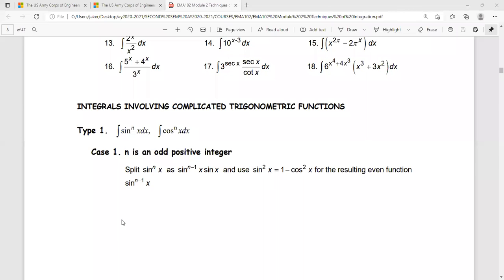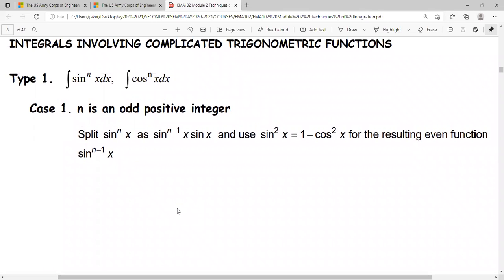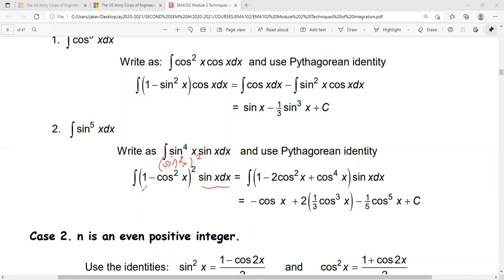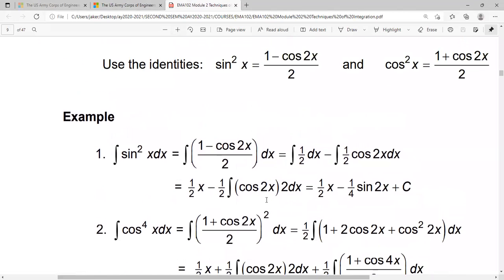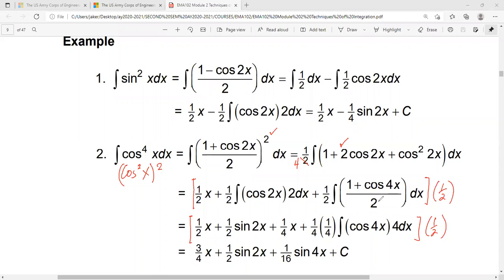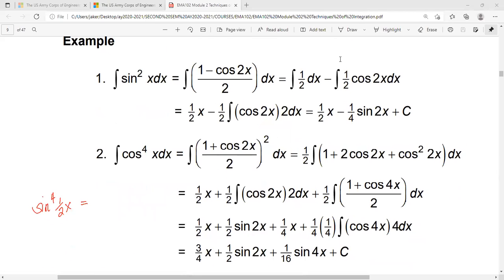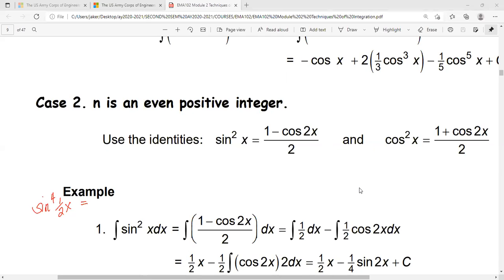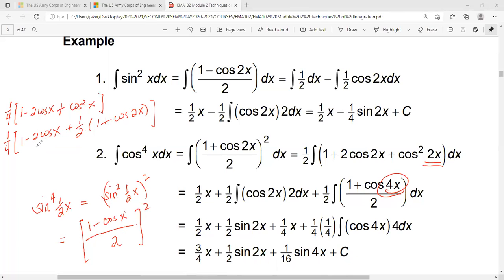Techniques of Integration (Part 3)